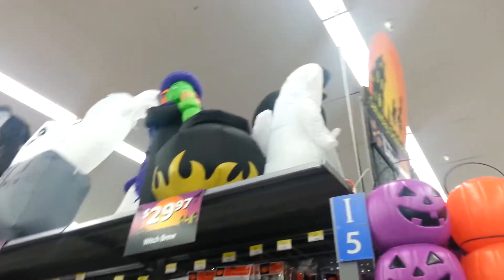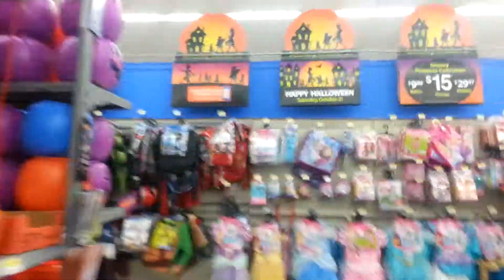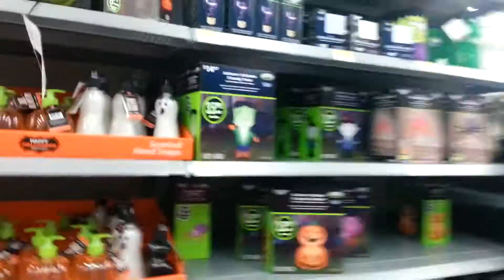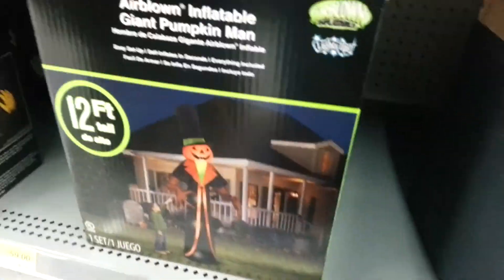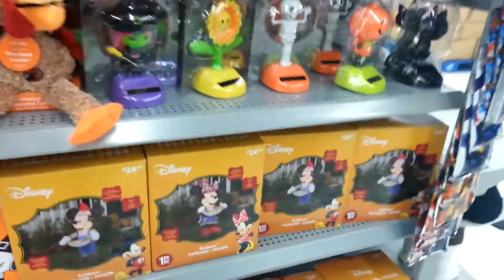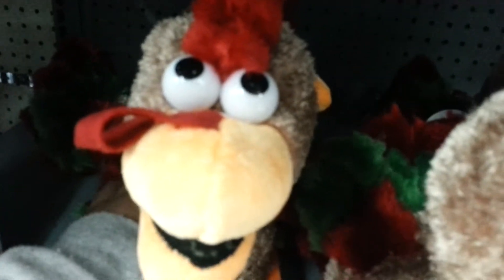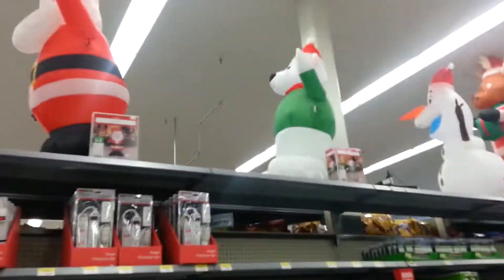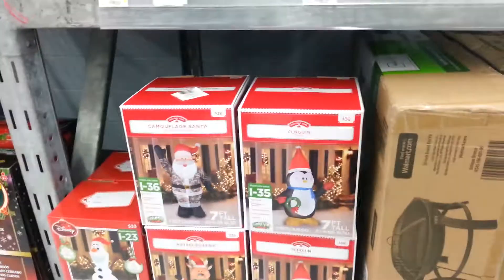Walmart halloween display